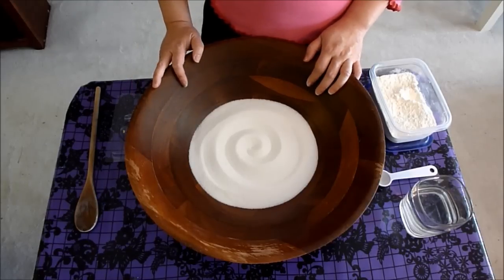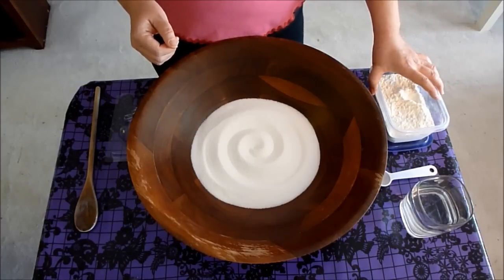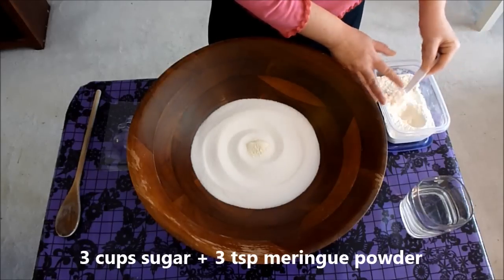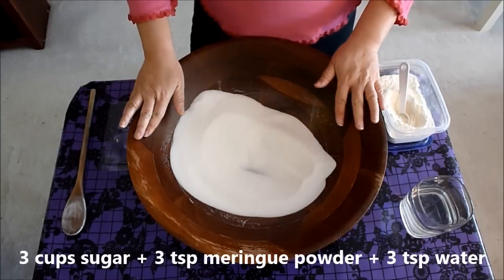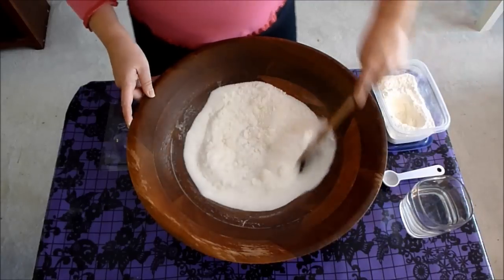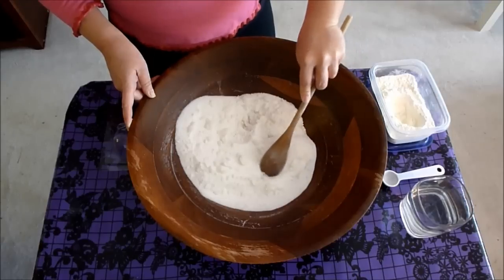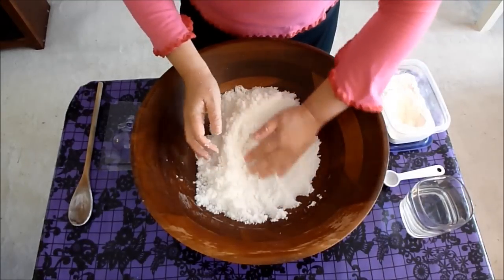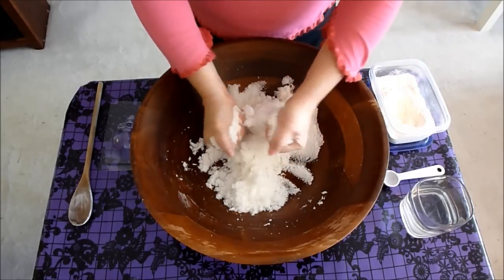Making Sugar Paste for Sugar Skulls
Demo of how to make sugar paste to be molded into hard sugar skull blanks, or sculptures.

This sugar paste is not the dough-like sugar paste, also known as sugar gum or gum paste, used to cover cakes, much in the way that fondant is used.

I don't eat the sugar skulls I make because they are decorated with glitter and foil and other inedible items.

If you are going to eat the sugar skulls you make, as mentioned in the comments, you should wear gloves while mixing the paste. :-)